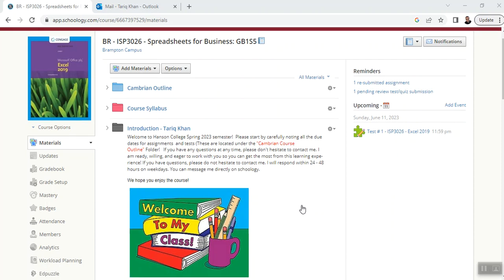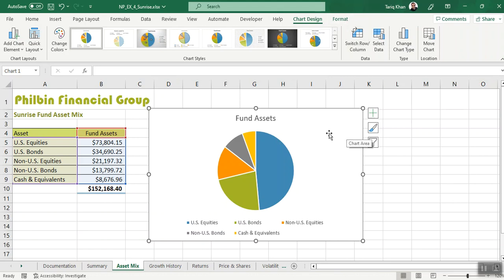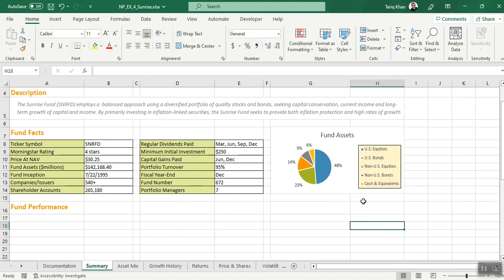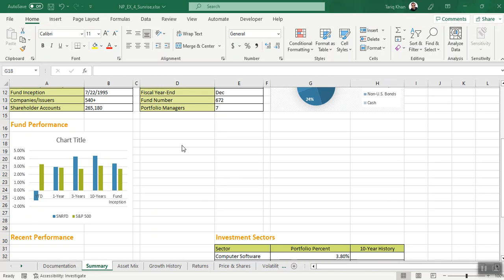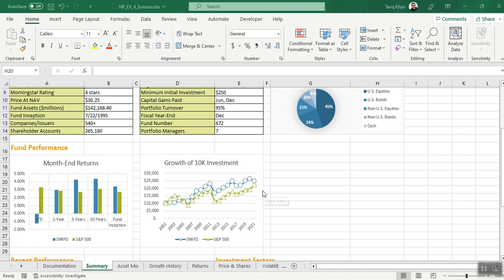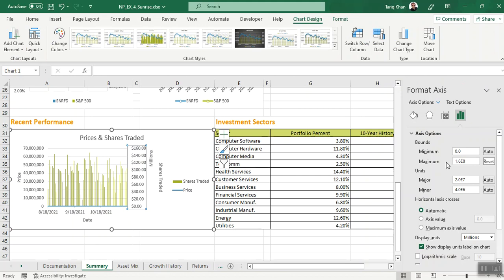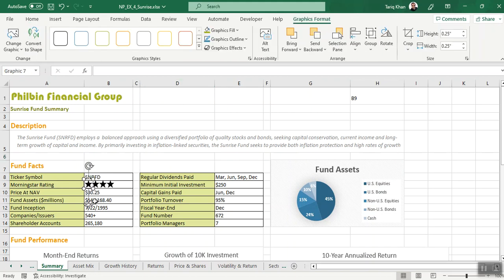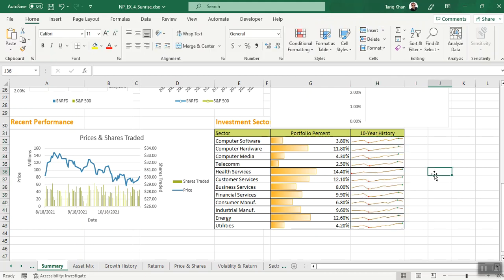Chapter # 4 Graphs and Charts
How to create graphs and charts in Excel?